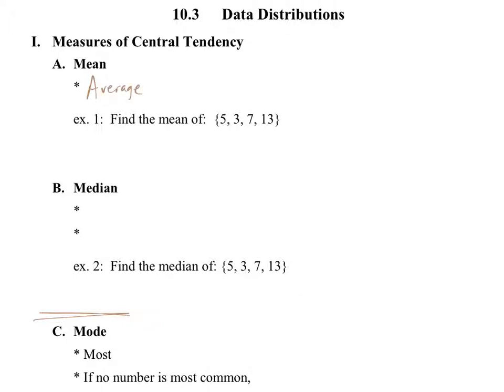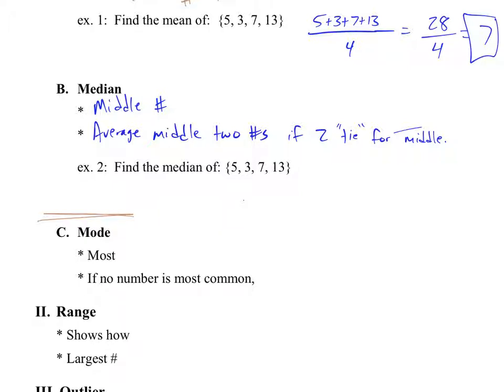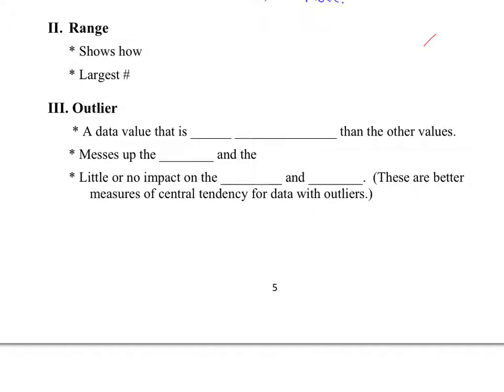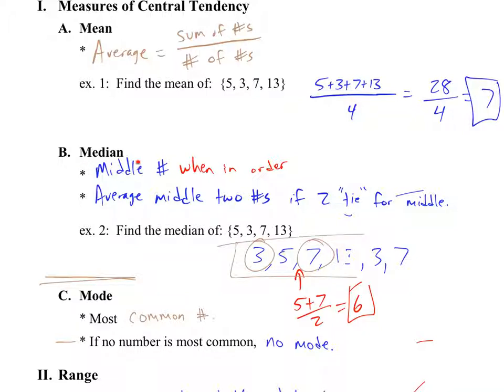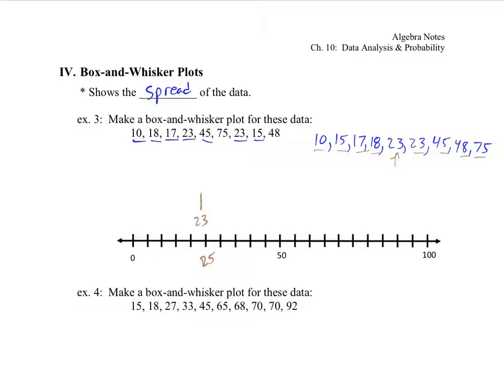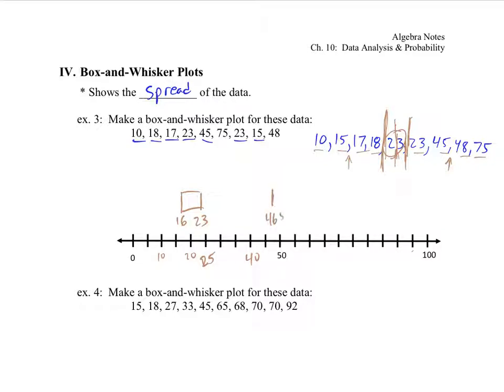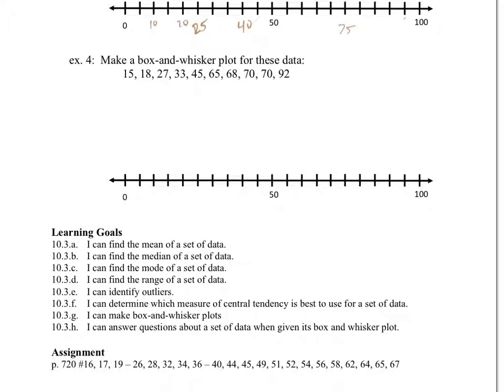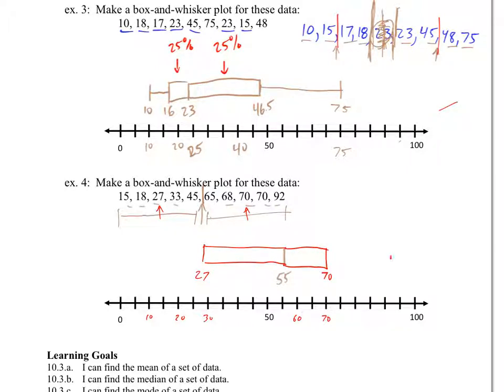Algebra 1: 10.3 Data Distributions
This video reviews what you learned  what you learned in previous years about mean, median, mode, outliers, range, and box-and-whisker plots.